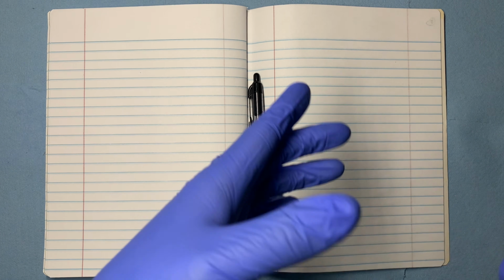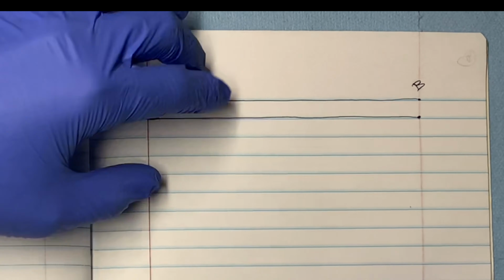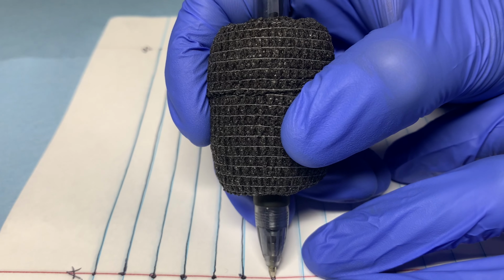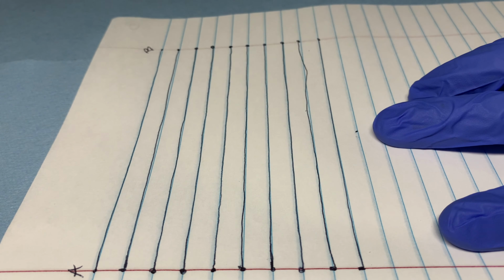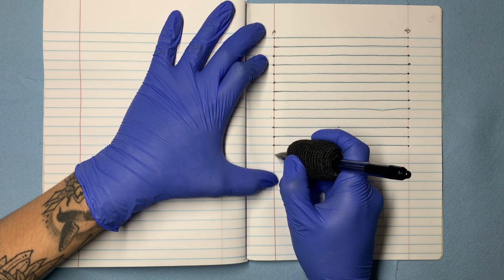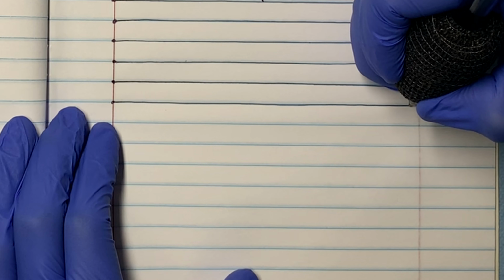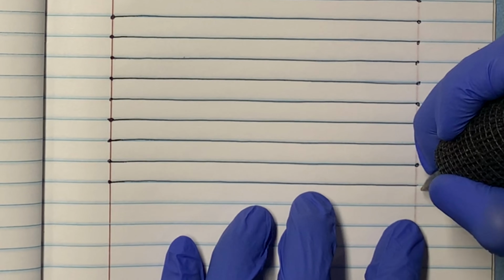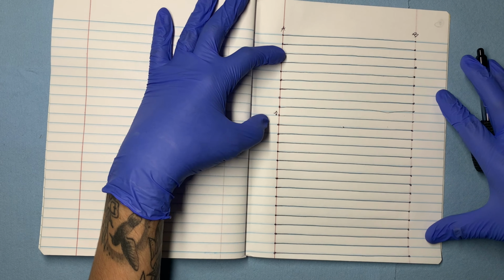Tattooing 101-How To Do Better Tattoo Lines???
Are you asking yourself "How To Do Better Tattoo Lines???"

In this video I show you all a powerful exercise that can help you develop in a few areas that would translate well and help you upon tattooing.

The idea behind this exercise is to find confidence, consistency, this exercise can also help develop a good idea on how to find better positions upon tattooing.

The reason why I started with this exercise prior to ever picking up a tattoo machine was because I knew that I wanted to do tattoos that were heavy line based tattoos and not so much on the realistic end.

So knowing what I wanted from my tattooing allowed me to focus in on the truly important obstacles for me, which in my case was lining. Lining was my first obstacle I faced when growing at the beginning of my tattooing journey. I think it took me like 2-3 months to be able to pull a nice line, not a one pass line just a line.

I implemented this exercise early on so I would have a foundation to work off of as opposed trying to figure it all out as I was tattooing. All in all if you are looking to better your tattoo lines, take some time and invest into some supplies to mimic this exercise on your end.

I will also link you to these composition books so you can also practice and develop on your end.

You can download the list of gear I use or have used right here You can download the list of gear I use or have used right here